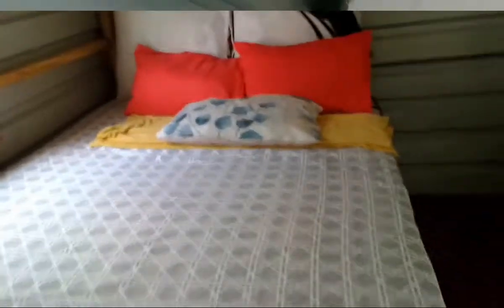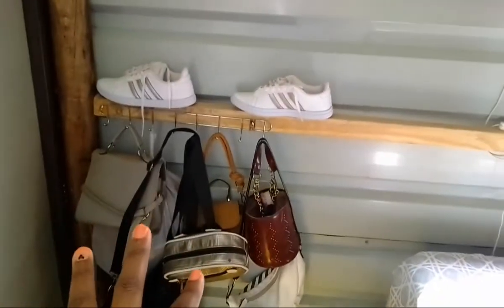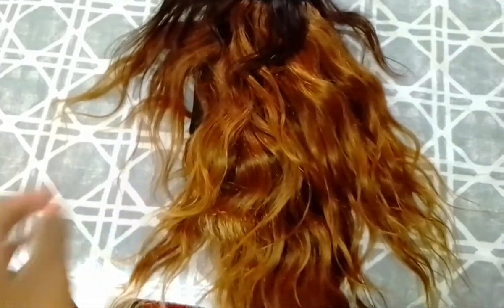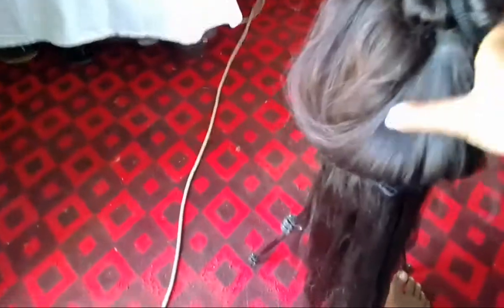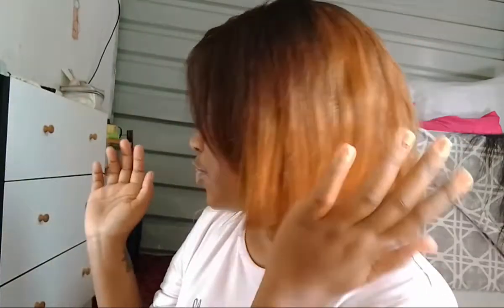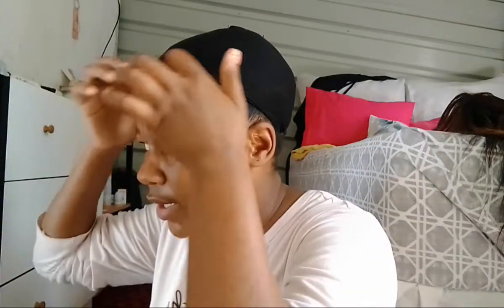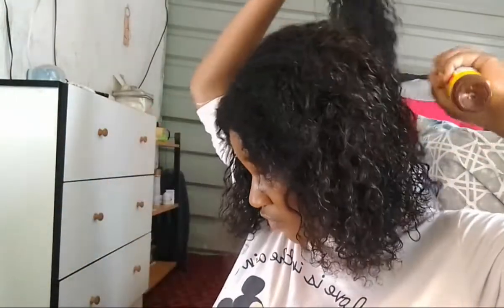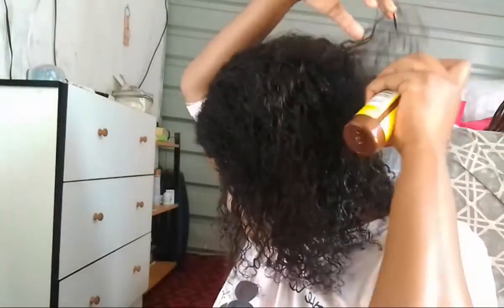Day in M's life||Namibian YouTuber Styling all my Wigs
Spend a day with me Styling all my Wigs and I like to add a little of what I eat in a day. Do not forget to watch my videos till the end, the end is always Juicy.
Stay lit💕💕